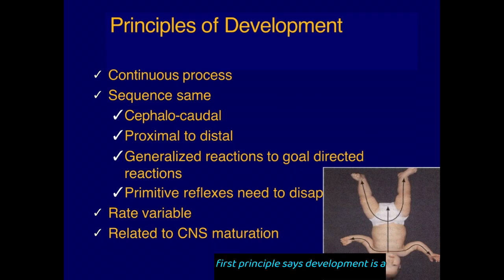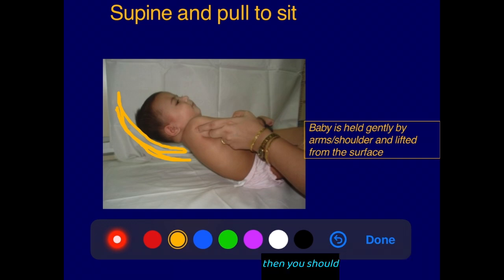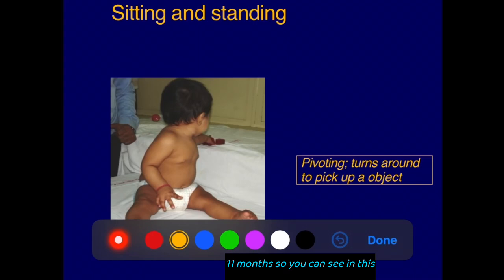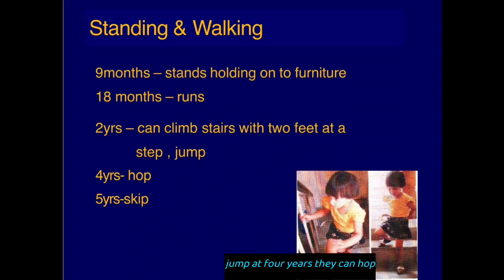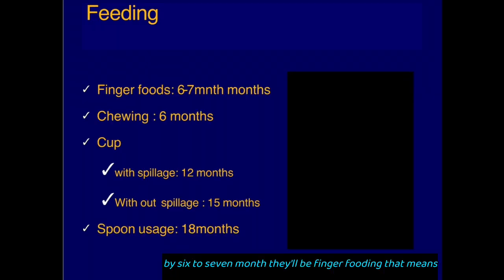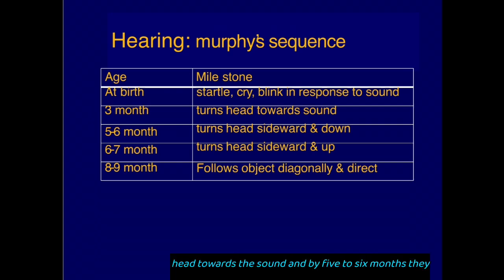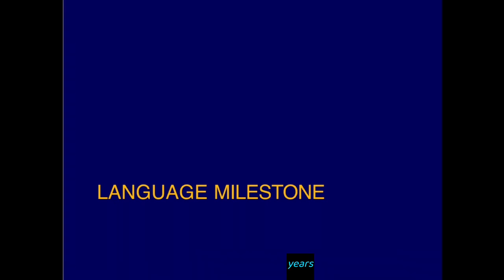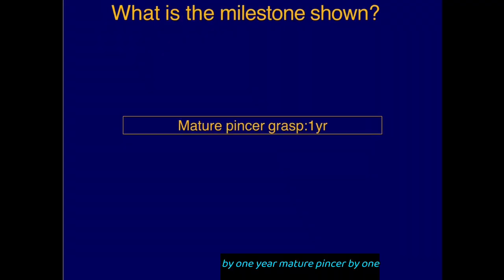Developmental Assessment & Major milestones#growthanddevelopment#kidscarebyshivani#trendingshorts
Developmental Assessment & Major Milestones Explained | Age-Wise Child Development Guide 👶📊
From newborn to early childhood, understanding developmental assessment and major milestones is essential for every parent and healthcare professional. In this detailed video, we explain physical, motor, language, cognitive, and social milestones, how to assess child development, and when to worry about developmental delay.

Perfect for parents, nursing students, pediatric learners, and educators, this video covers age-wise milestones with practical examples and clinical relevance.

👉 Watch till the end to learn red flags, assessment tips, and early intervention importance.